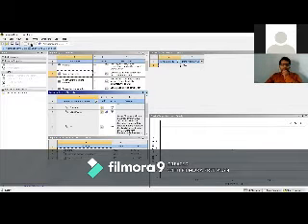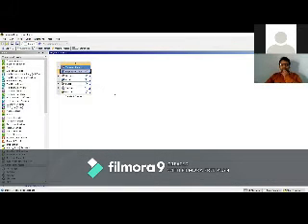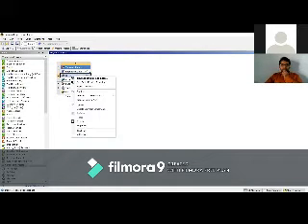Ansys Workbench 06